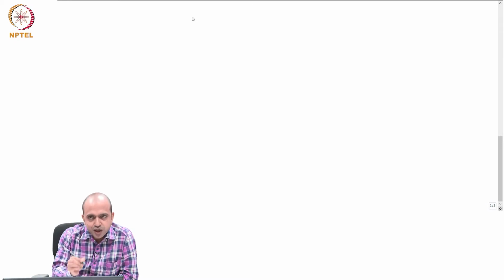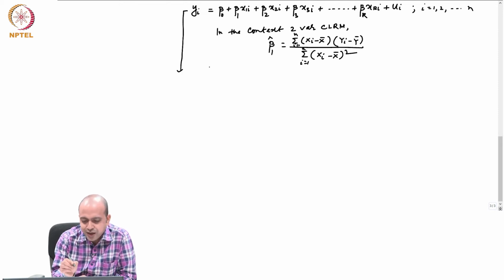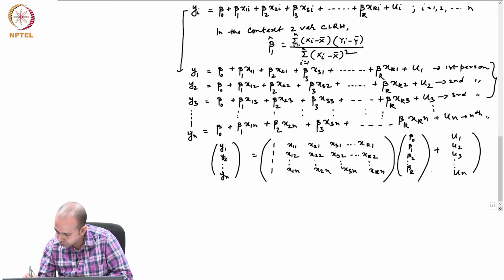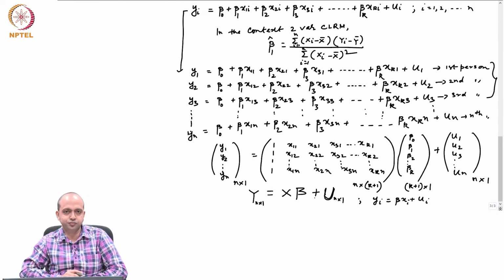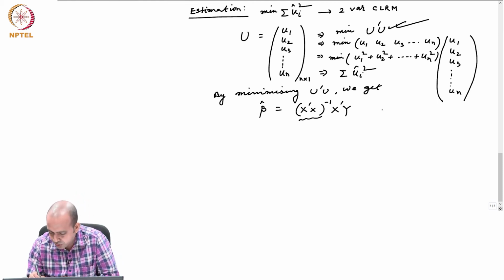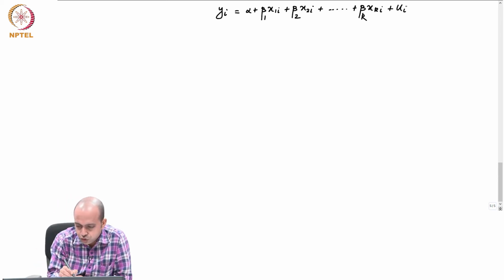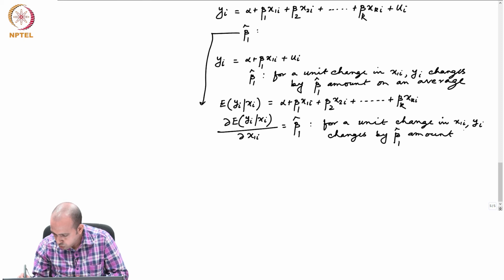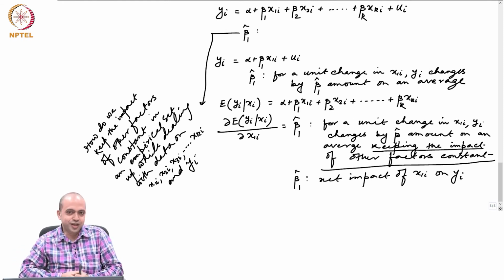#19 Application of STATA for Hypothesis Testing | Part 3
This lecture explains how to estimate the parameters of a multiple linear regression model. Instead of using the formula for calculating the slope coefficient repeatedly for each variable, the lecture introduces matrix notation to estimate all parameters simultaneously. It then explains how to interpret the estimated coefficients in a multiple regression context, emphasizing the need to hold other variables constant.